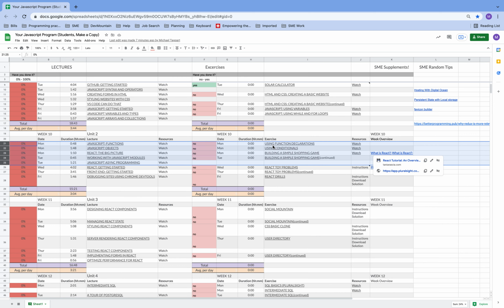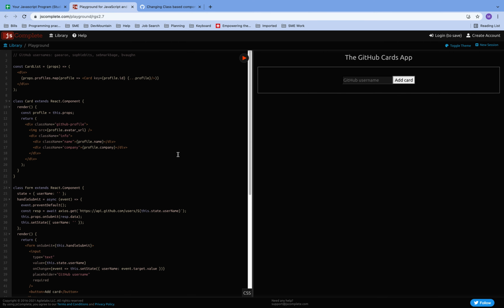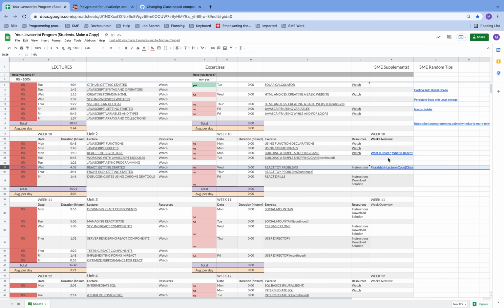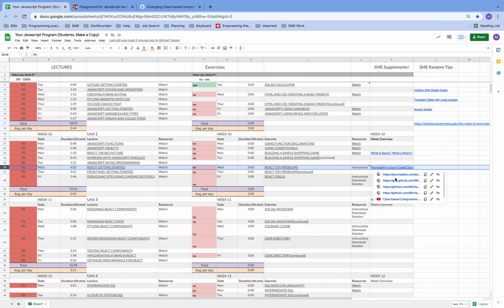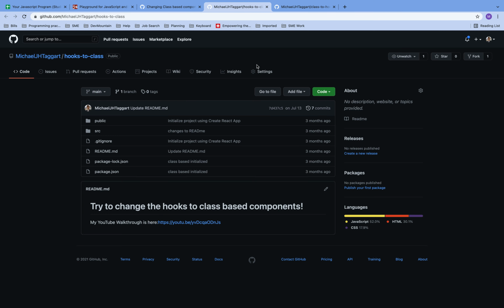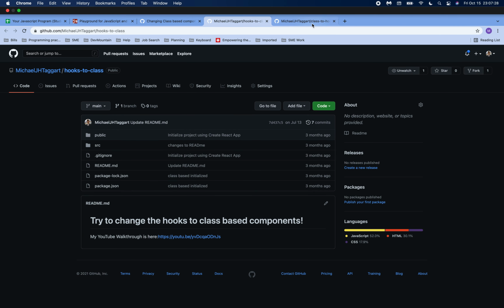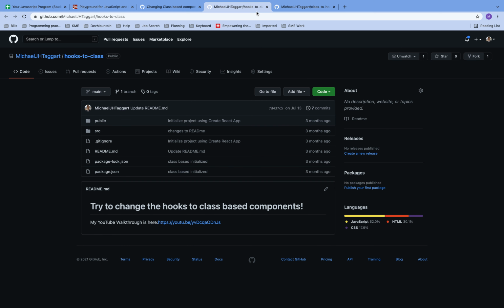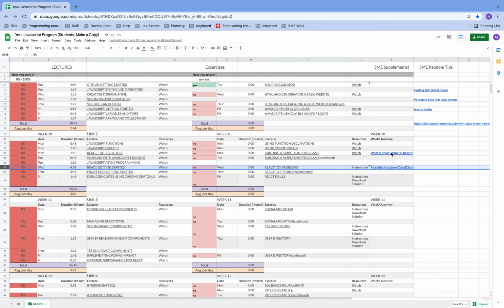Week 2 Overview Web Dev Specializations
Answers questions like: What am I learning this week? What should I understand by the end of the week?